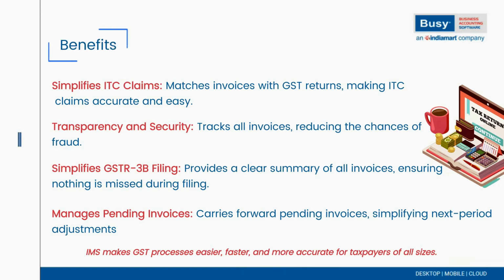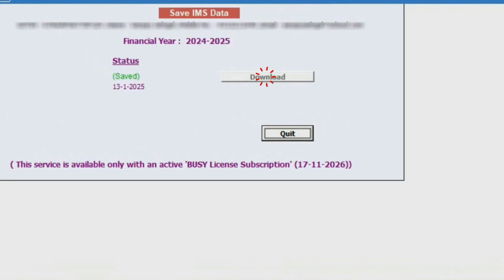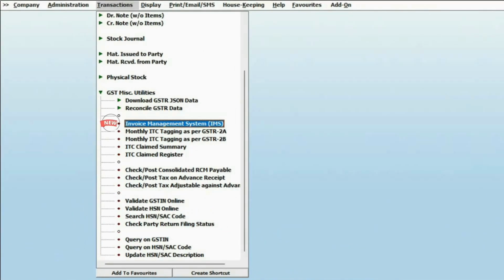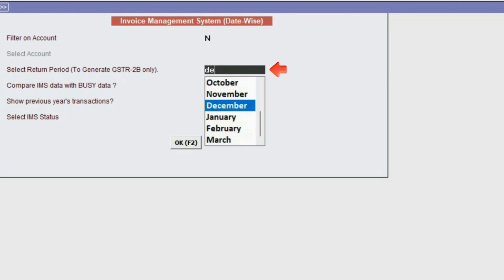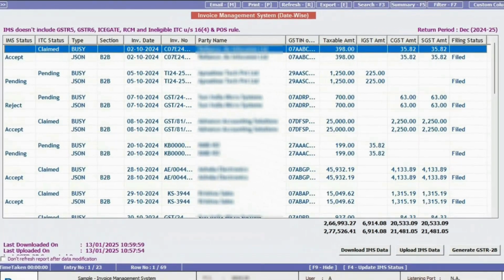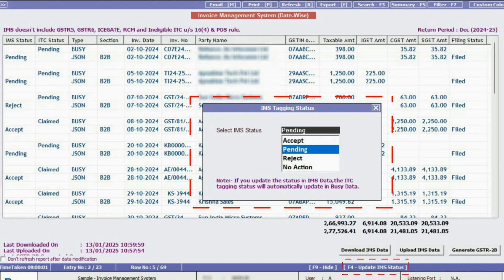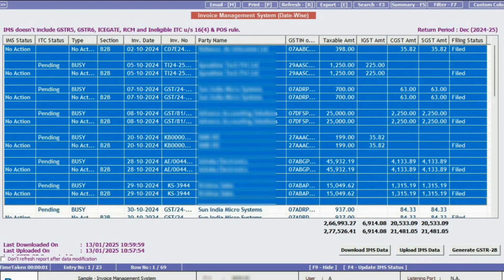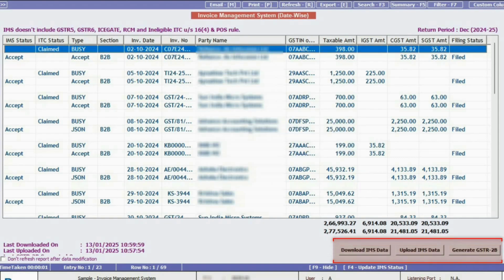Simplify IMS with BUSY: Just One Click! (English) | IMS in BUSY | Invoice Management System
IMS, or Invoice Management System, went live on the GST portal on October 14th, 2024.

Key Benefits of IMS:
1. Simplifies ITC Claims: Streamlines the process of claiming Input Tax Credit (ITC) for taxpayers.
2. Transparency and Security: Ensures greater transparency and security in managing invoices.
3. Simplifies GSTR-3B Filing: Makes the process of filing GSTR-3B returns quicker and more efficient.
4. Manages Pending Invoices: Helps keep track of and manage pending invoices effectively.

IMS revolutionizes GST compliance by making the process easier, faster, and more accurate for businesses of all sizes.

Delve into this video to discover how the IMS feature works in BUSY and how it can benefit your business.